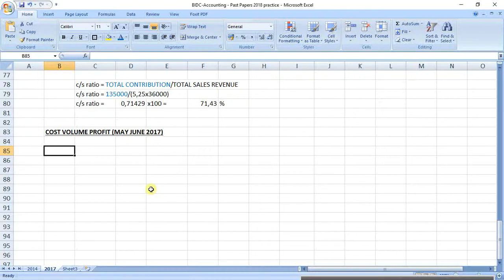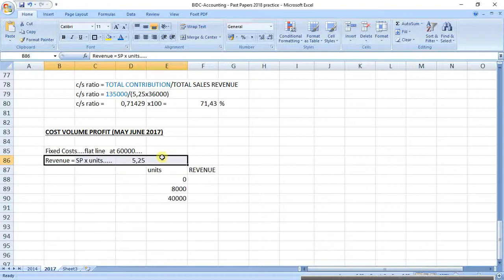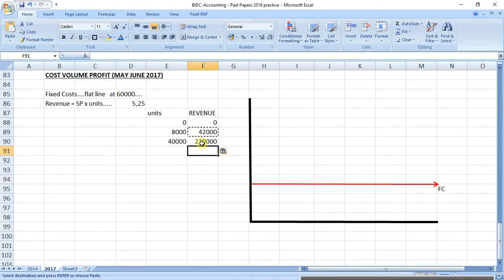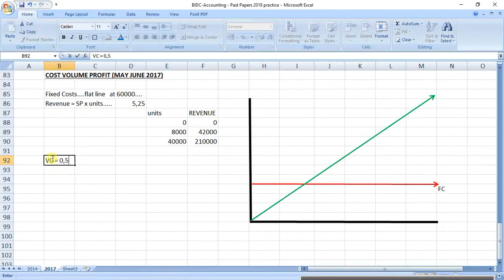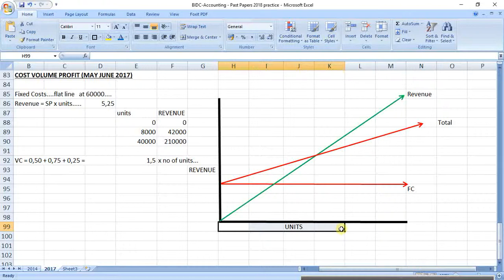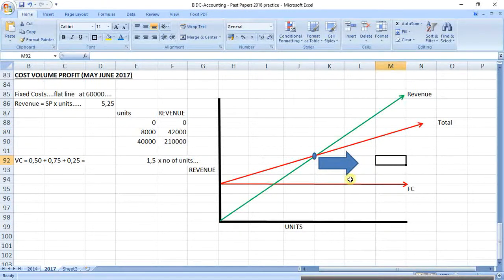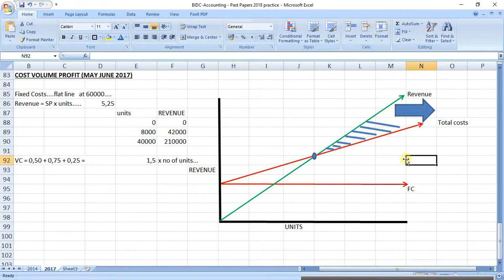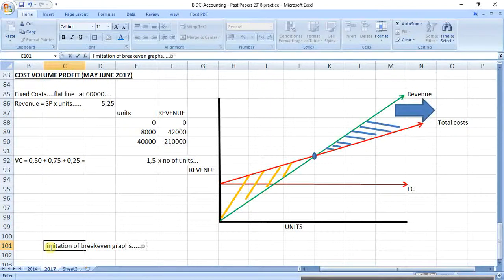Private Tutoring for the British International Distance College Accounting - Management Accounting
Private Tutoring for the British International Distance College Accounting - Past paper Management Accounting question assistance. Live recording from the Private Tutoring for the British International Distance College Accounting Lesson. We discuss and explain accounting theory relating to the Accounting past paper management accounting questions.